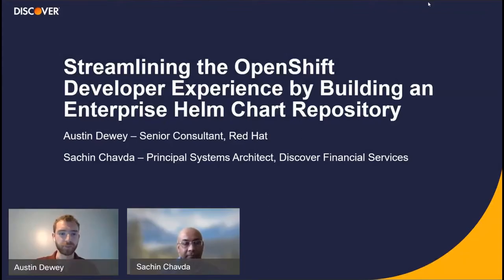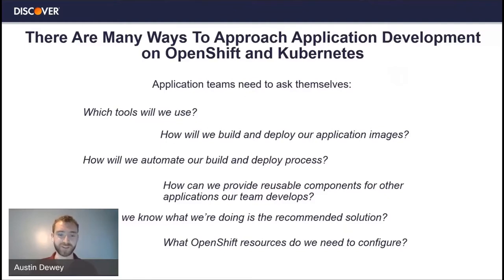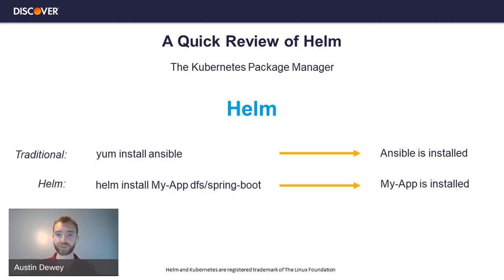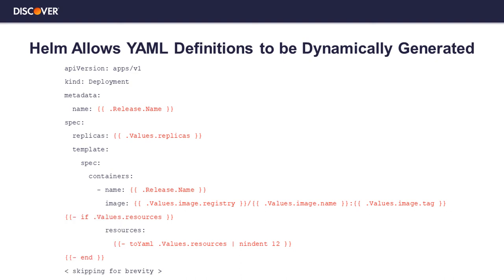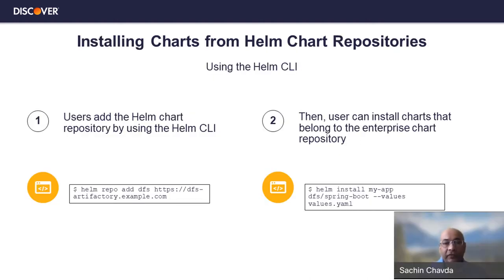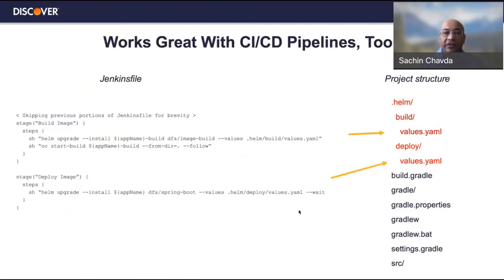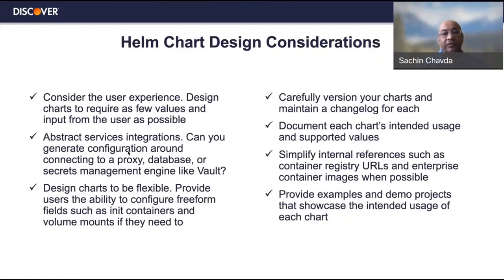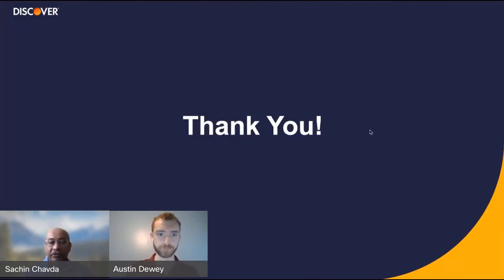Streamlining OpenShift Developer Experience by Building an Enterprise Helm Chart Repository Discover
OpenShift Commons Gathering at Kubecon/EU 2021

Title: Streamlining the OpenShift Developer Experience by Building an Enterprise Helm Chart Repository

Speakers:
Sachin Chavda (Discover Financial Services)
Austin Dewey (Red Hat)

Abstract:
Developers have busy schedules when it comes to meeting deadlines. Using OpenShift accelerates delivery, but it takes time out of a developer’s schedule to become proficient, which can put deadlines at risk. To avoid this risk, OpenShift admins within the enterprise must provide a streamlined developer experience. Admins can provide such an experience by building an enterprise Helm chart repository. This repository contains Helm charts that abstract the complexity of deploying applications to OpenShift. The Helm charts do the heavy lifting of configuring OpenShift resources, so all the developer has to do is install the Helm chart using a single command from the Helm CLI. By using Helm charts, the developer experience on OpenShift is streamlined and allows developers to stay focused on meeting their deadlines. In this session, participants will learn how to design and build an enterprise Helm chart repository that will help drive OpenShift adoption within their organization.